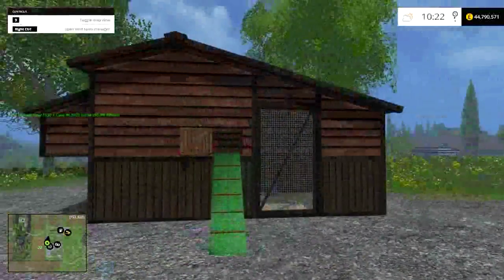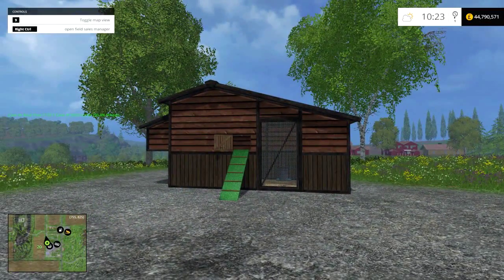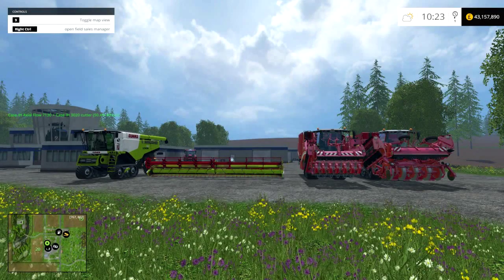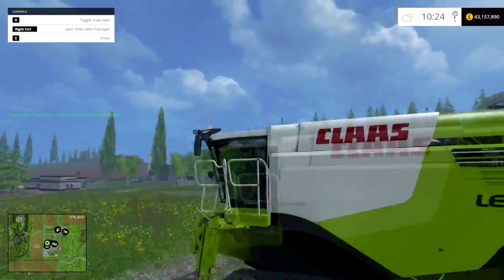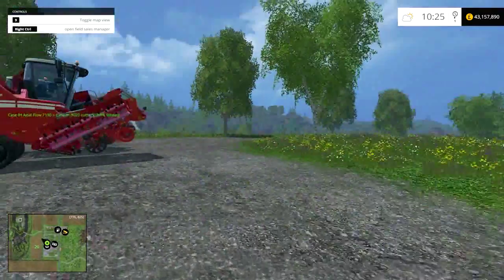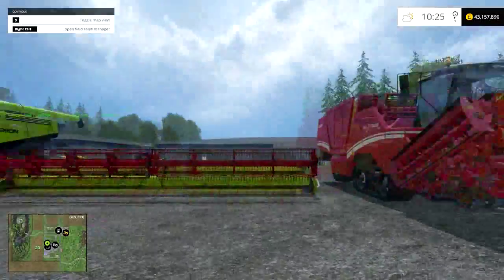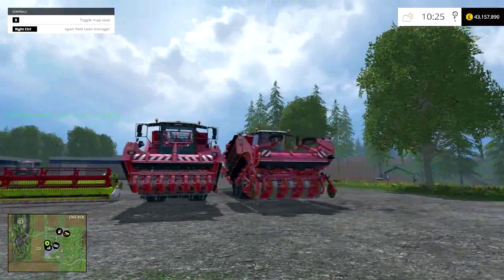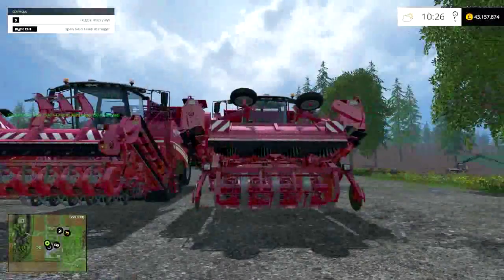Farming Simulator 15 Mod Round-up #3 - Episode 1 - Placeables & Harvesters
It's that time. Time for the Farming Simulator 15 Mod Roundup #3! I show you the mods I reviewed over the past 20 Episodes and give me final opinion whether it's good or not.

Please like and favorite to show your support to the series!

Please check back for some more Farming Simulator 15 mods!